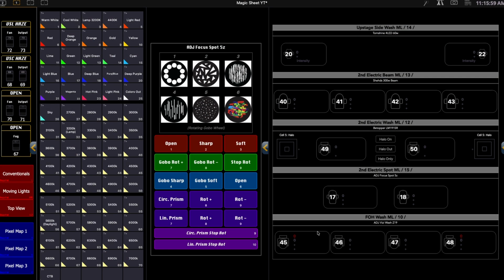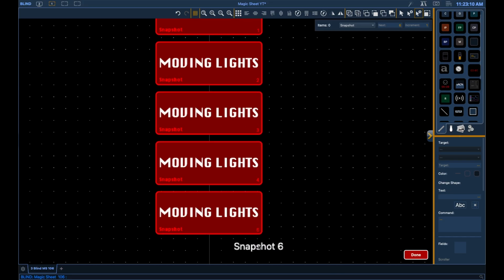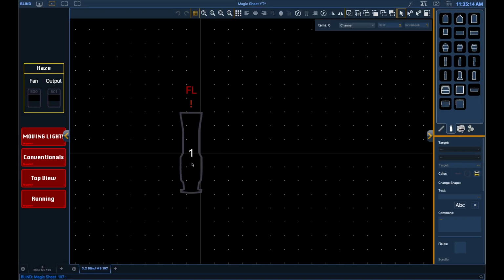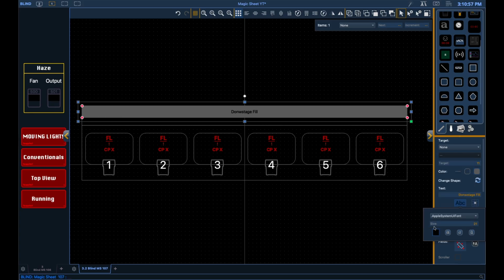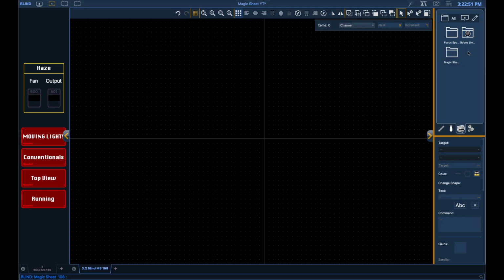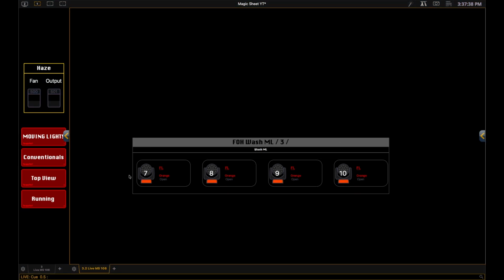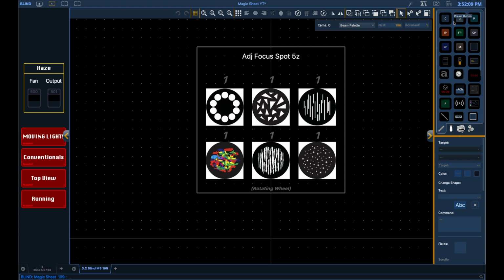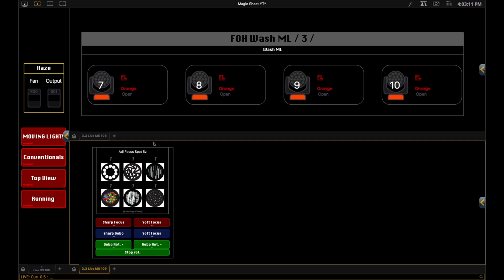Etc Eos | Magic Sheet Tutorial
Chapters:
00:00-1:22 Intro
1:23-2:04 Walkthrough
2:05-10:19 Side Menu
10:20-22:17 Fixture Magic Sheets
22:18-29:15 Moving Light Magic Sheets
29:16-38:25 ML Options Magic Sheet
38:26-41:07 Monitor Layout